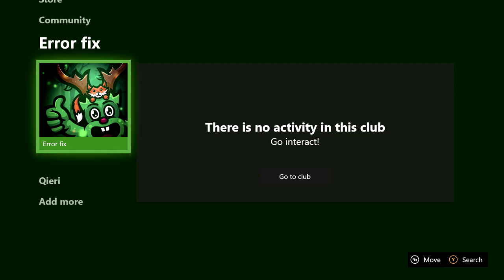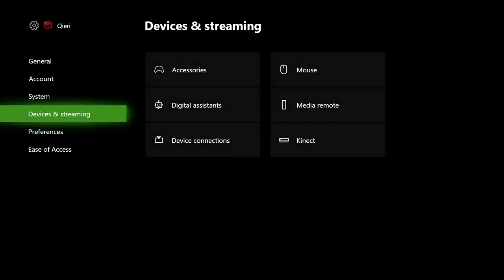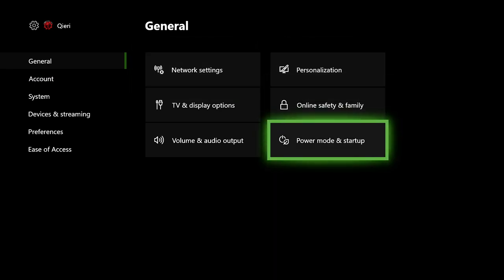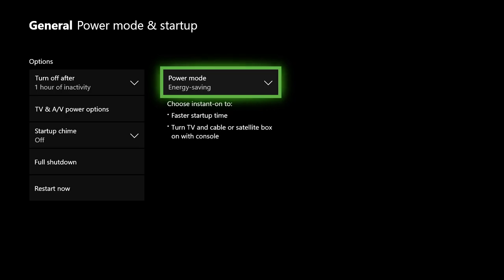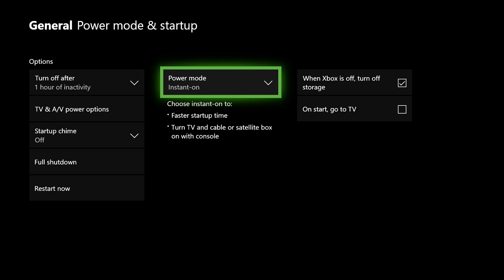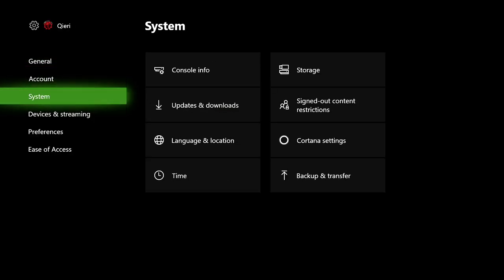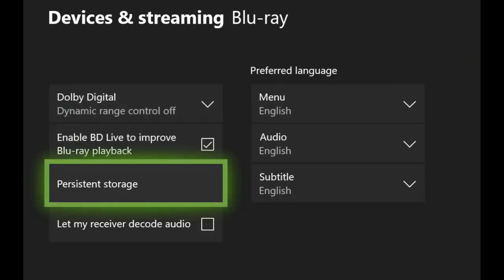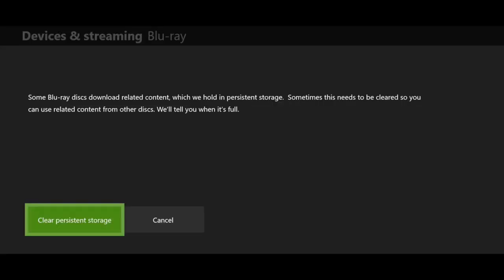Xbox One Disc Not Reading Unreadable DISC Error How to Fix!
This video shows what you can do if you have this disc unreadable problem on your xbox one also click on this link if you can't fix your disc problem for second part of this video

Xbox External Storage 2TB

Xbox External Storage 4TB

External Storage 6TB

Xbox External Storage 8TB